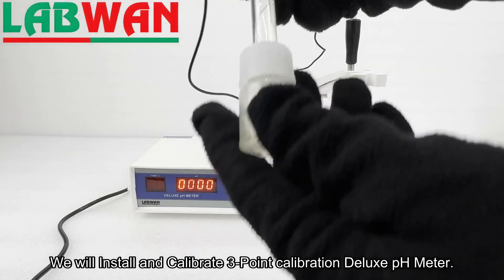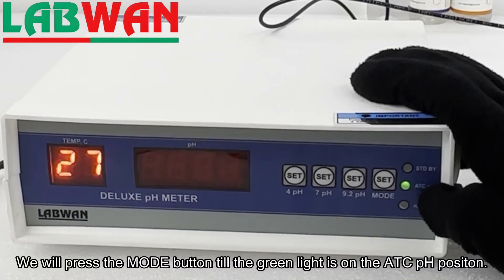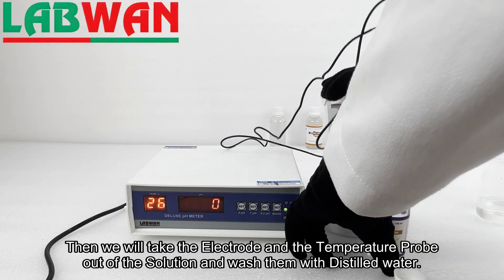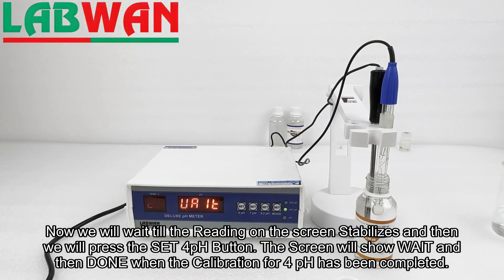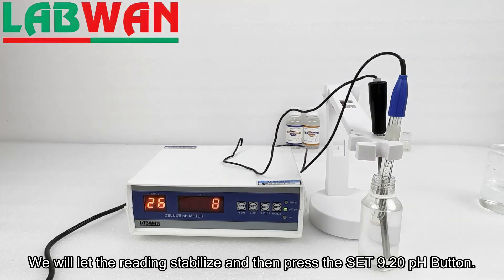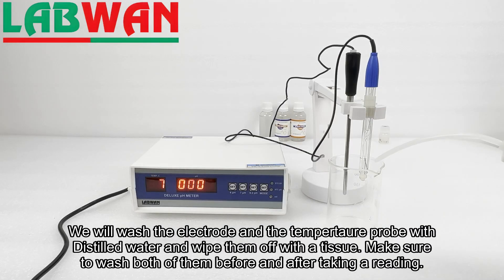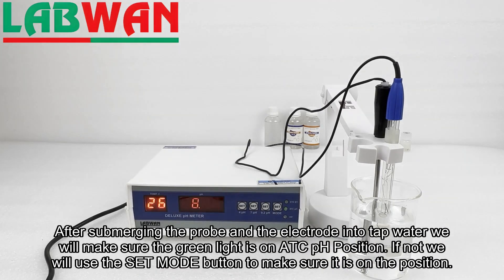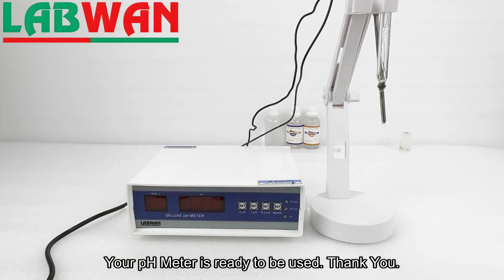LABWAN 3 point Calibration Deluxe pH meter / Using a pH Meter / How to Calibrate a pH Meter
LABWAN 3 point Calibration Deluxe pH meter / Using a pH Meter/ pH Meter / How to Calibrate a pH Meter

How to Calibrate and use the pH Meter?

How to use a pH meter to measure the acidity or alkalinity of a solution.
• Calibration of a pH meter

Detail of Standard Accessories provided with the instrument is given below :-
1. Main Instrument
2. Stand
3. Adapter
4. pH Electrode
5. Buffer Solution
6. Instruction Manual
7. Temperature Probe